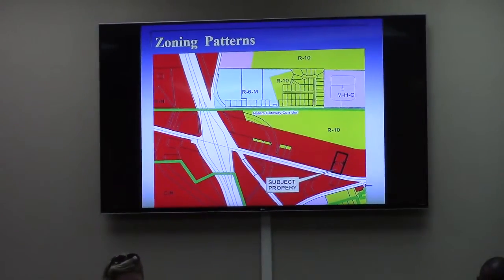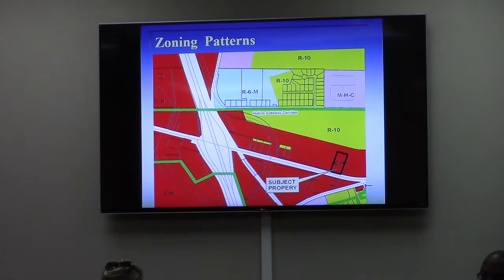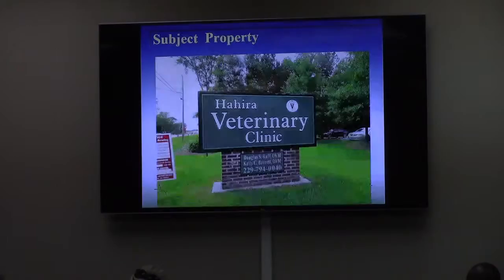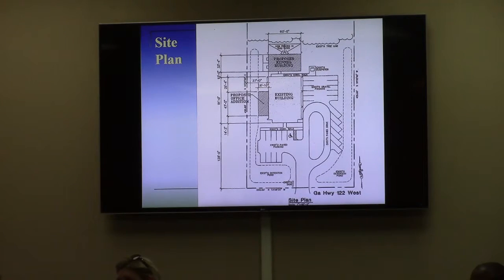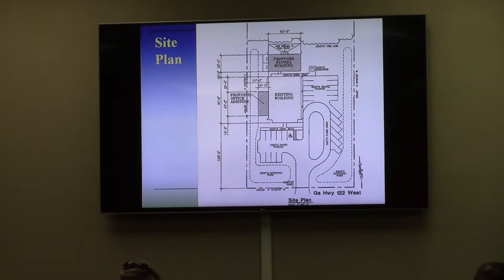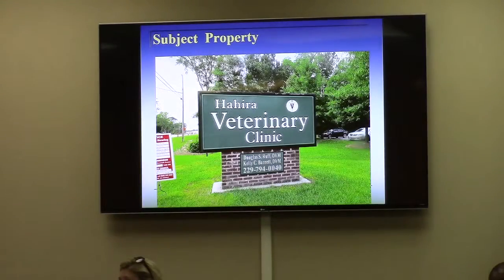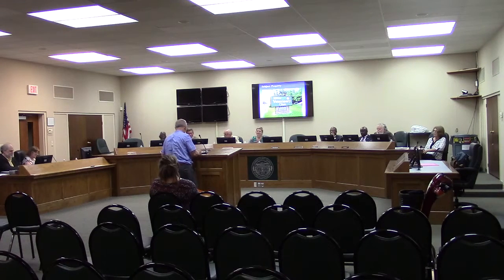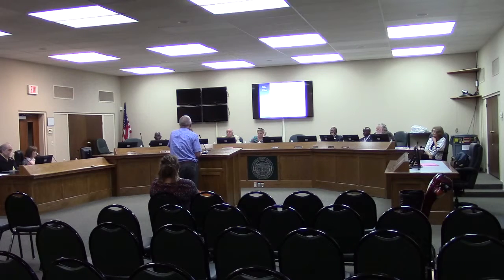6HA-2019-01 Hahira Veterinary Clinic 600 GA Highway 122 West, Variance Request @ GLPC 2019-05-28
Valdosta, Lowndes County, Georgia, 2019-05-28.

6. HA-2019-01 Hahira Veterinary Clinic (by Jimmy Cone), 600 GA Highway 122 West, Request for Variances to the Hahira Gateway Corridor Overlay District